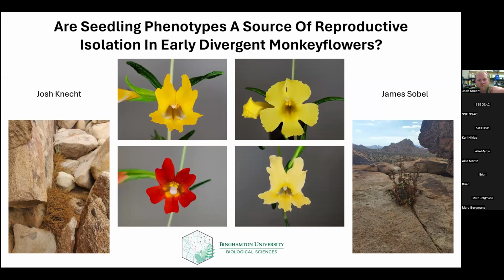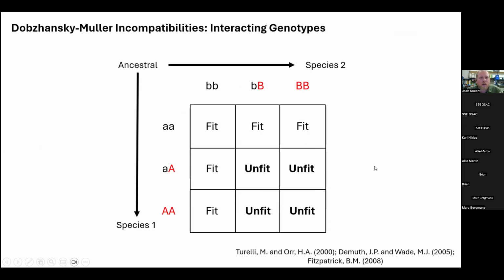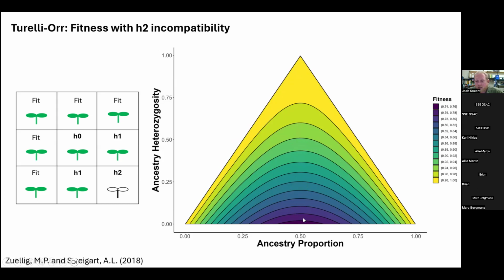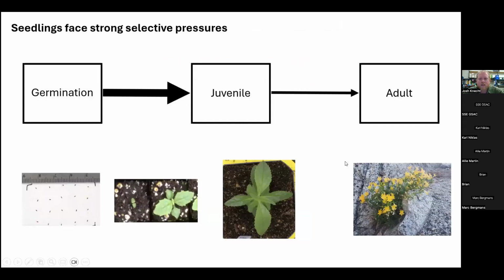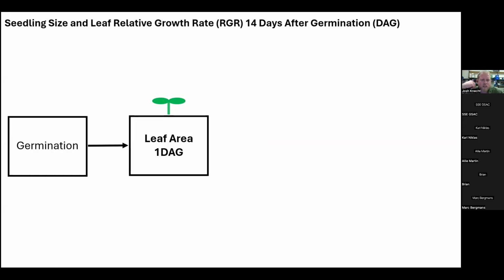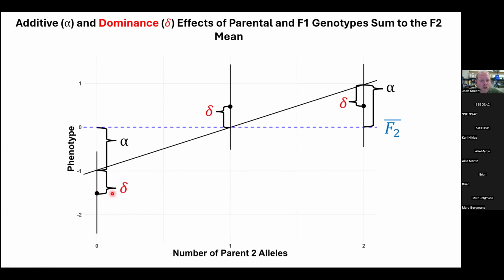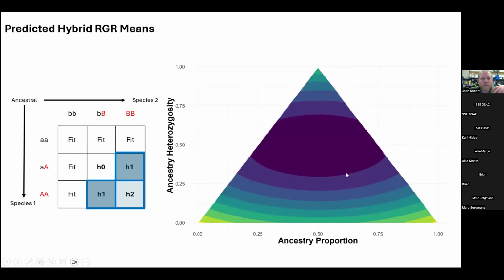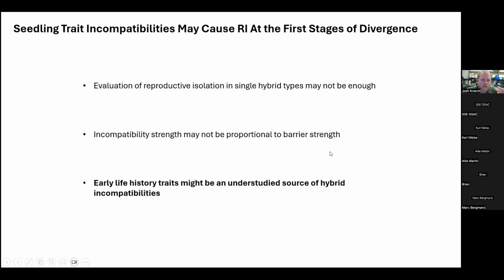GREG Seminar Series: Josh Knecht